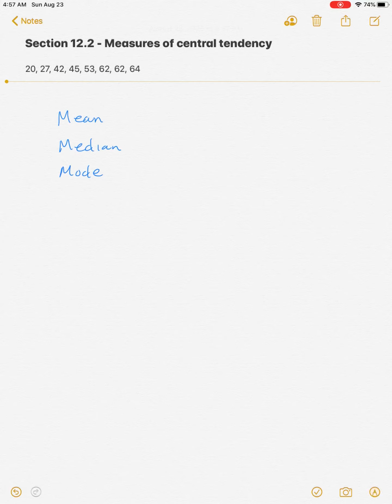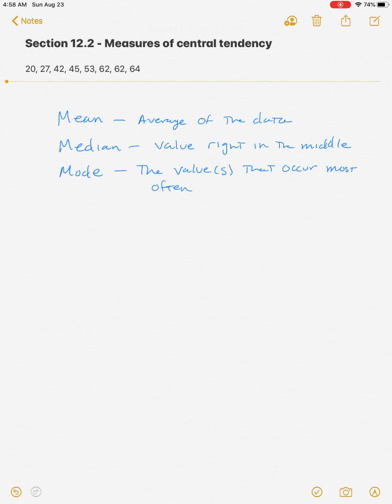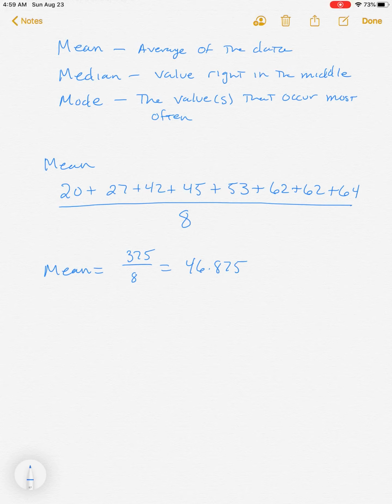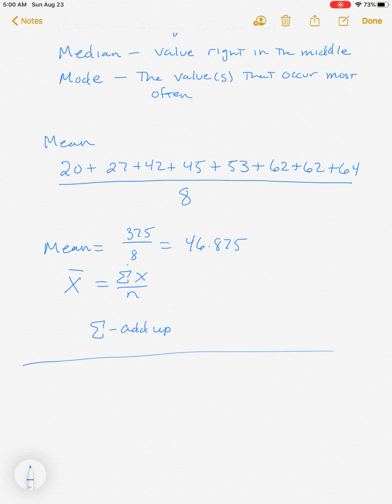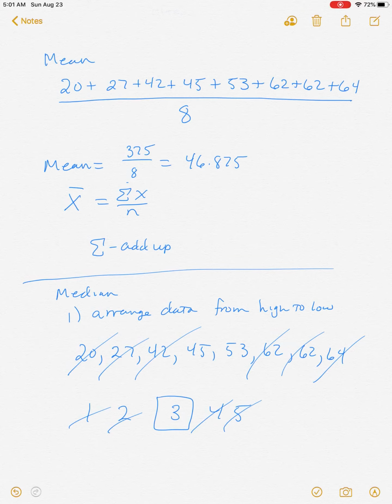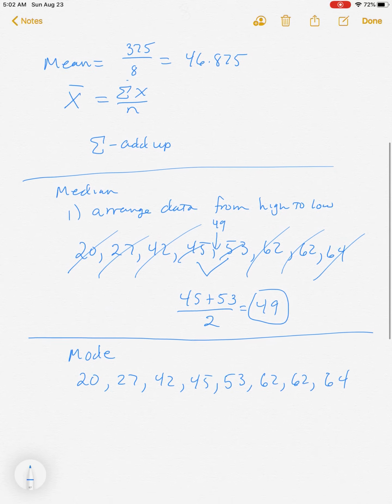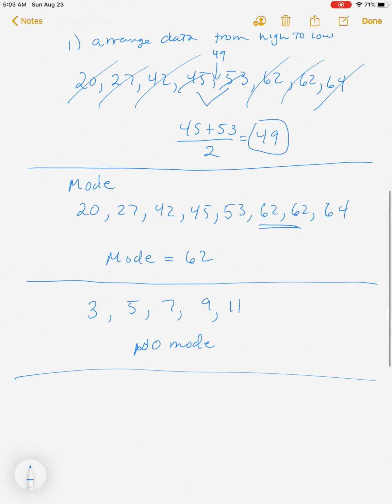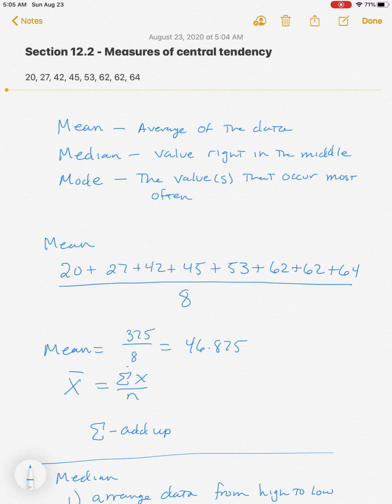Math 300 - Section 12.2